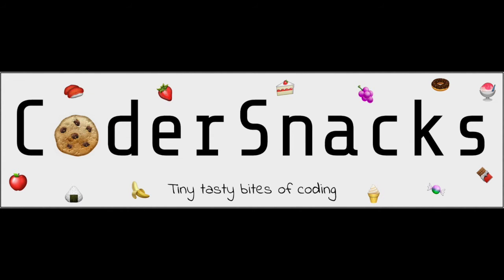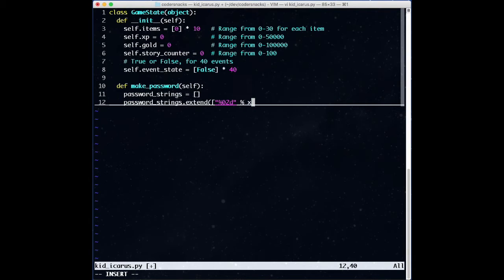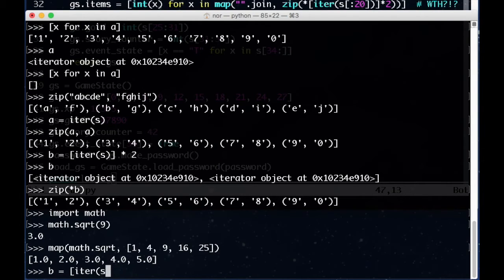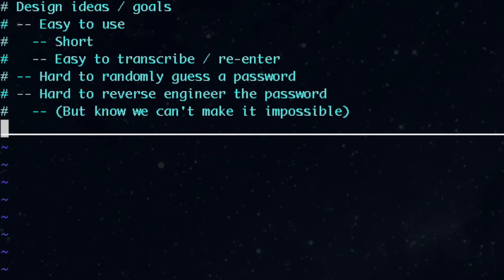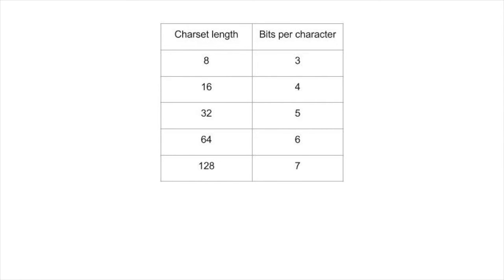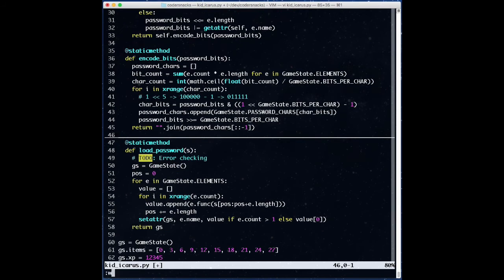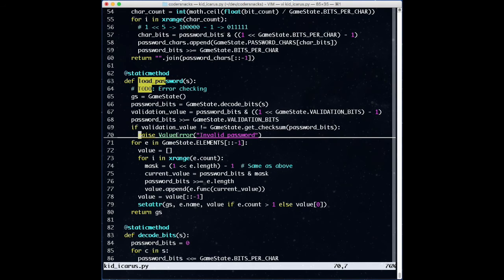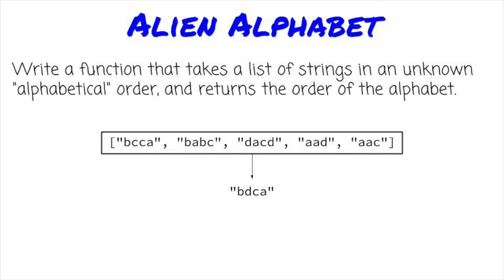005 - Kid Icarus (Making a video game password)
ICARUS FIGHTS MEDUSA ANGELS, and CODERS CREATE BINARY PSSWDS. Learn about making a game password here.